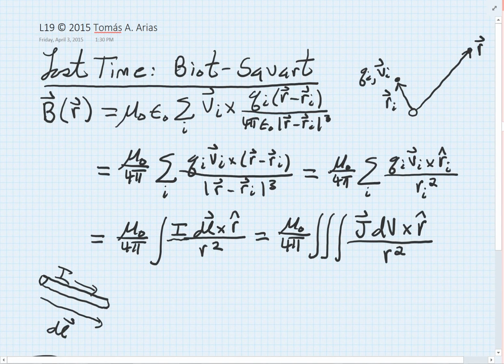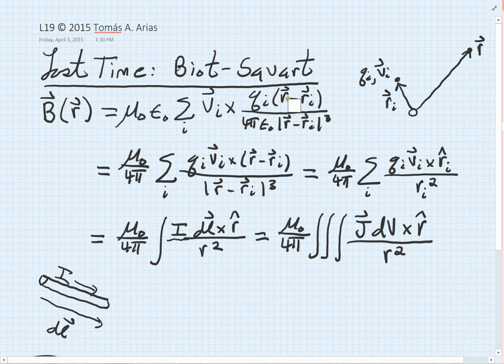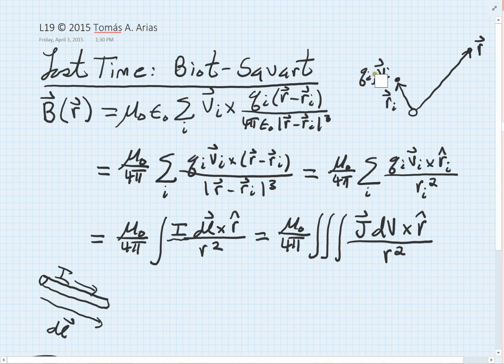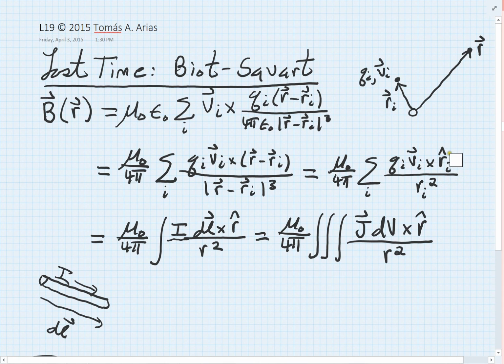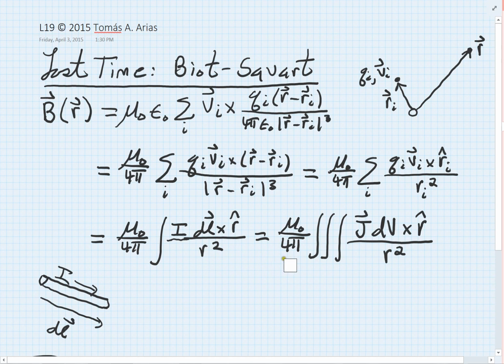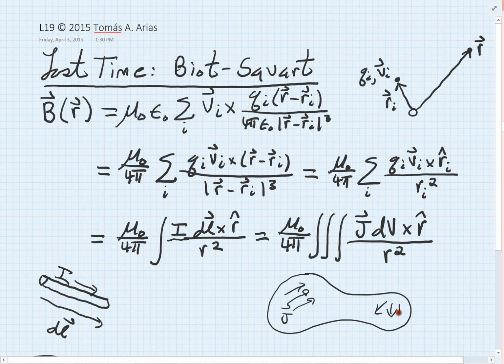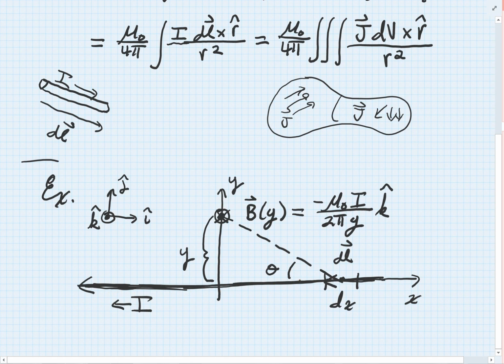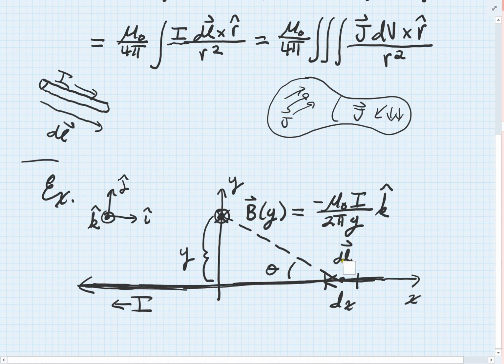L19.1 Recap Biot Savart